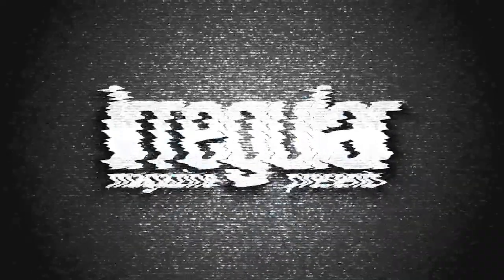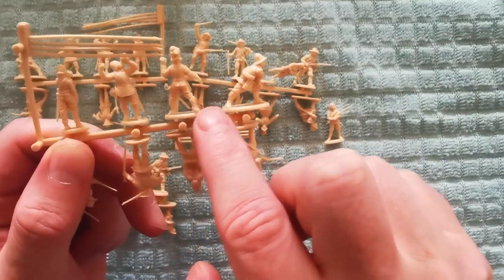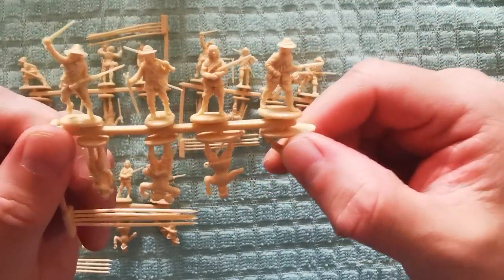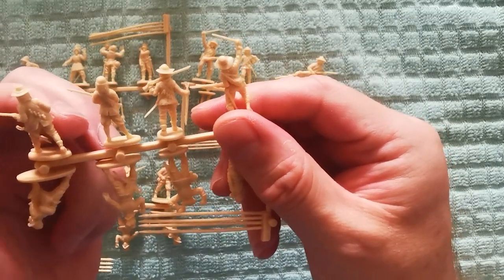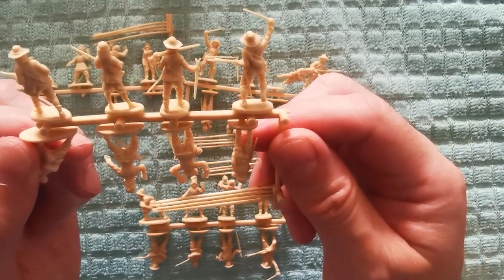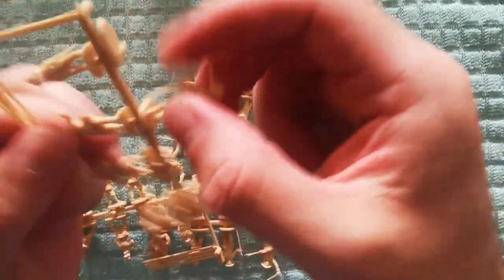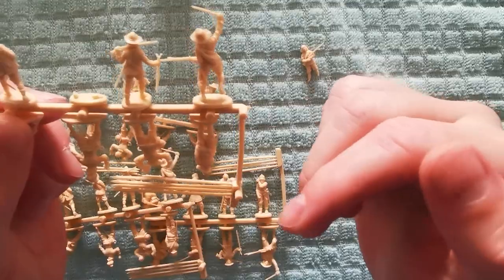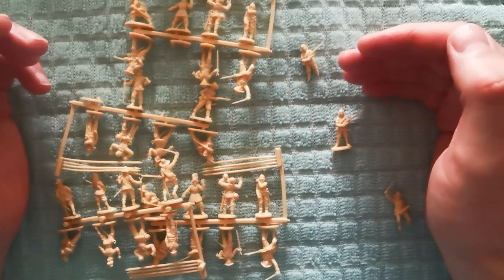1/72 Parliamentary Infantry Review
In this video we review the 1/72 scale parliamentary infantry by A Call to Arms.

This is another set that has been created from figures in the 1/32 range of A Call To Arms, and whilst it is labelled as Parliament Infantry, it is really suited to any side in the English Civil War, or indeed to many other armies of the 17th century.

Eight poses in an infantry set could be described as a bare minimum, and the poses here are split equally between pikemen and musketeers.